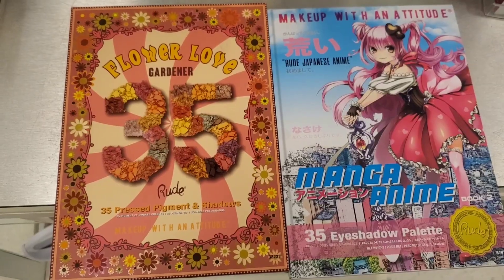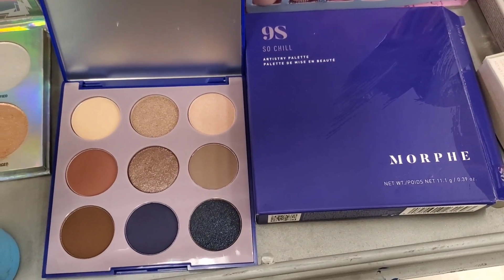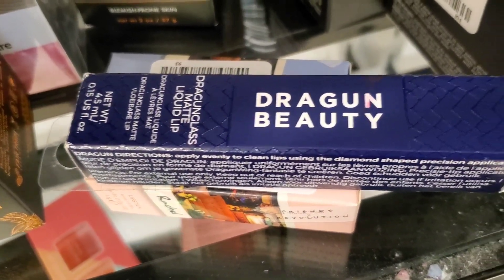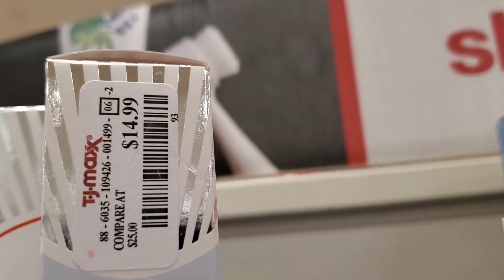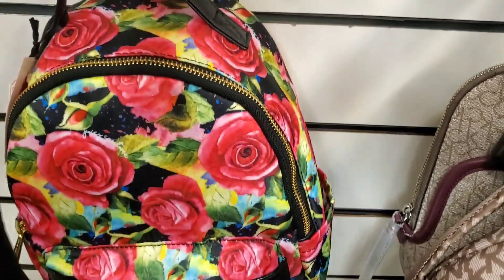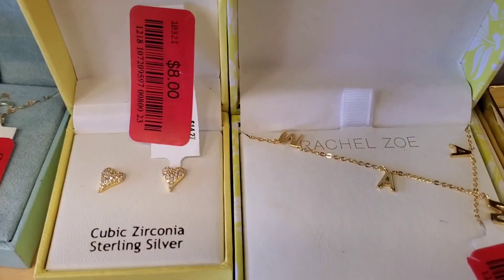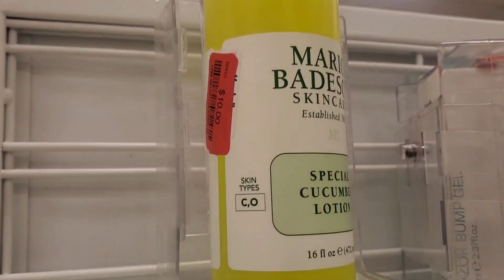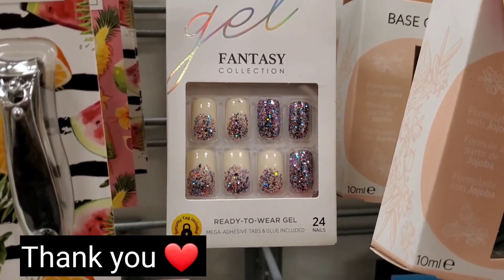NEW STUFF AT TJ MAXX And MARSHALLS | SHOP WITH ME ❤ July 2022 🥳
pur x nabela

texas
highend makeup finds
Amazing finds

July 2022